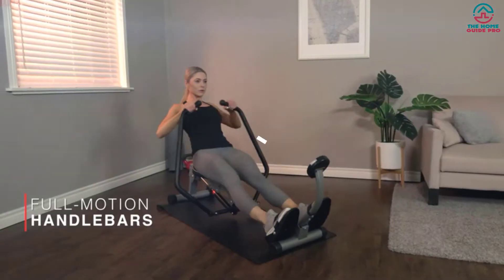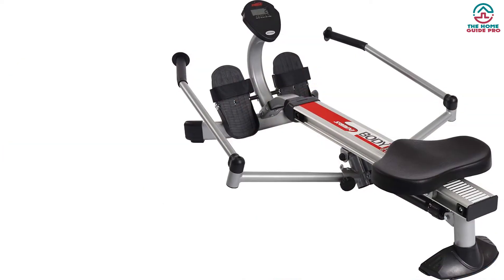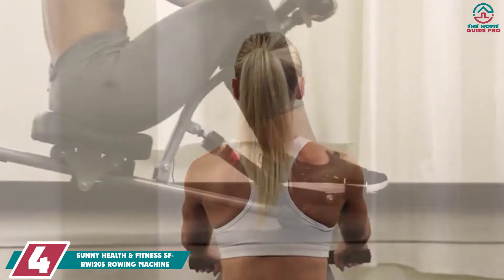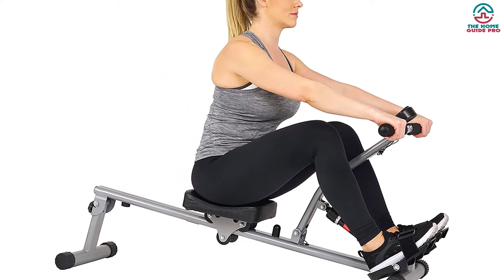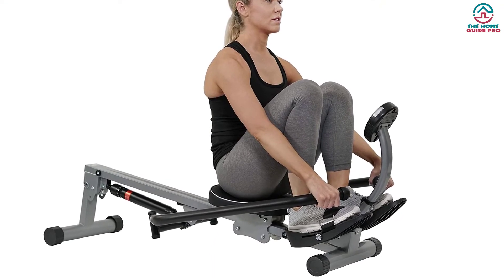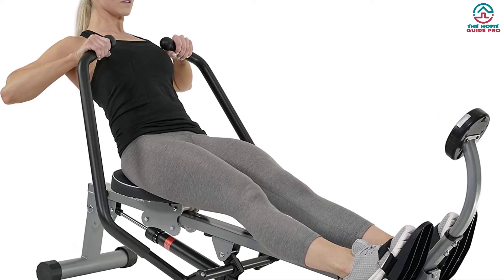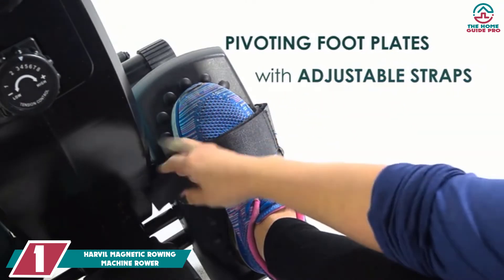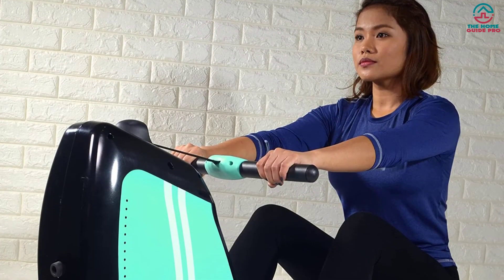✅ 5 Best Rowing Machine Under 200 in 2022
▶️ The Best Rowing Machine Under 200 We recommended  In This video

▶️ 5.  STAMINA BODY TRAC GLIDER 1050 ROWING MACHINE

▶️ 4. SUNNY HEALTH & FITNESS SF-RW1205 ROWING MACHINE

▶️ 3. SUNNY HEALTH & FITNESS SF-RW1410 ROWER

▶️ 2. XTERRA FITNESS ERG200 MAGNETIC RESISTANCE ROWER

▶️ 1. HARVIL MAGNETIC ROWING MACHINE ROWER

➥ Prime Discounted Monthly Offering
➥ Try Twitch Prime
➥ Amazon Music Unlimited
➥ Try Amazon Home Services
➥ Kindle Unlimited Membership Plans
➥ Create an Amazon Wedding Registry